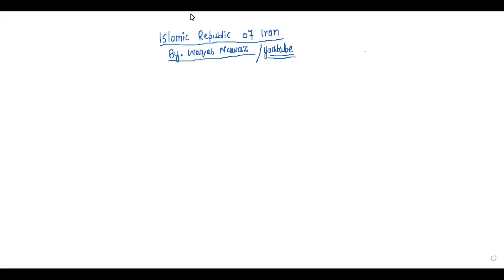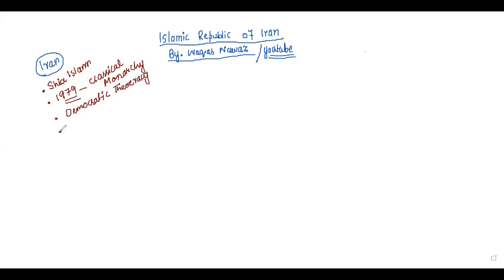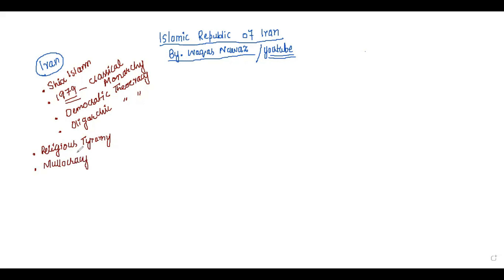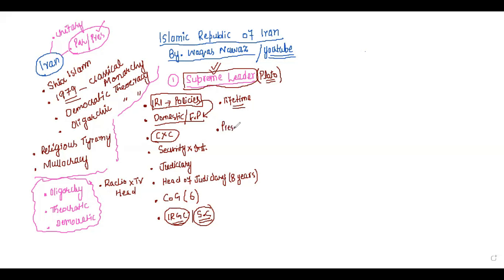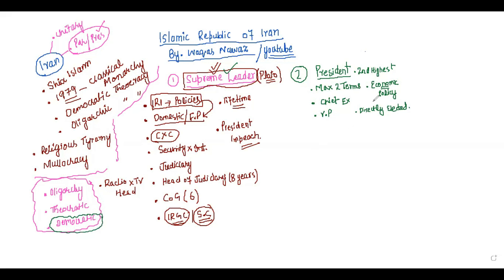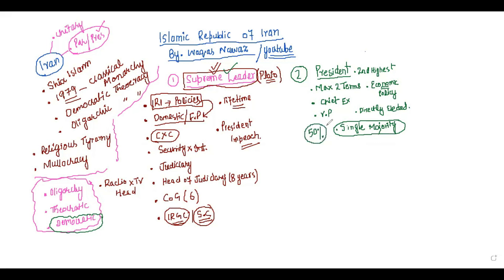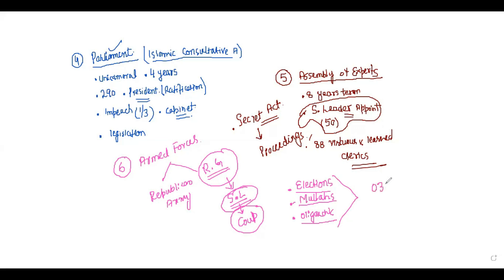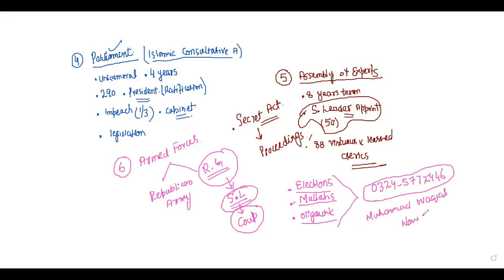The Structure Of Power in Iran | Inside Iran | CSS | PMS | Advance Political Science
In this video, we take a deep dive into Iran's complex political system, exploring the balance of power between various institutions and key leadership roles. Learn how Iran's unique blend of theocratic and democratic elements functions, with a focus on the Supreme Leader, the President, the Guardian Council, and the Assembly of Experts. Discover the influence of religious authority, the role of the military, and how political decisions are shaped in this distinctive governance system. Perfect for students, researchers, and anyone interested in Middle Eastern politics!

Whatspp at 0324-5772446 to Join the Session.